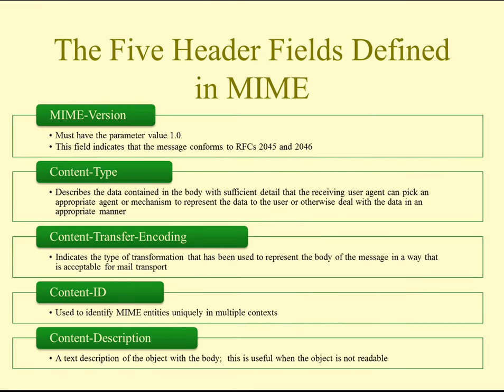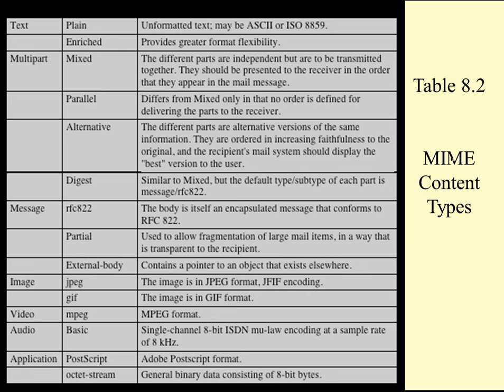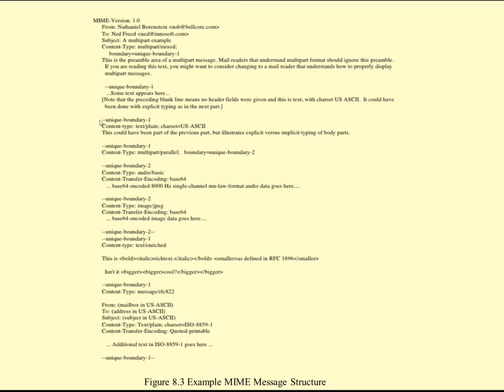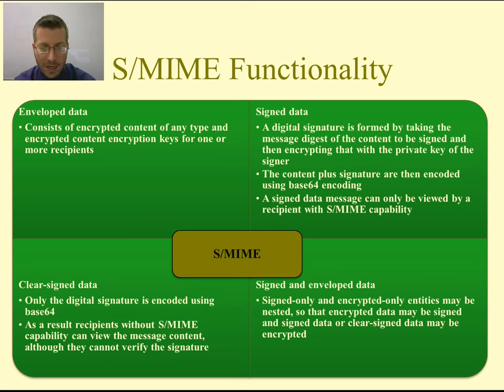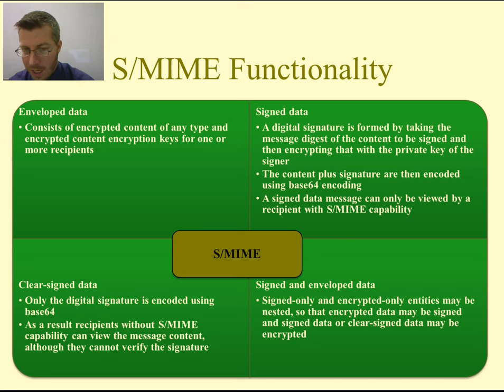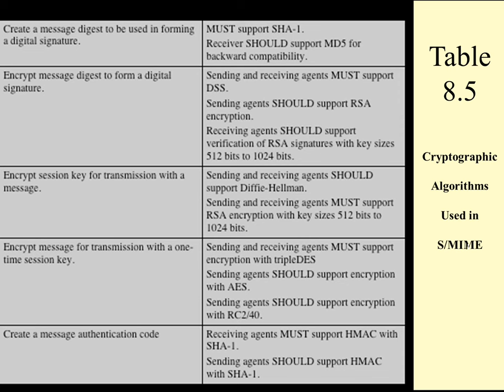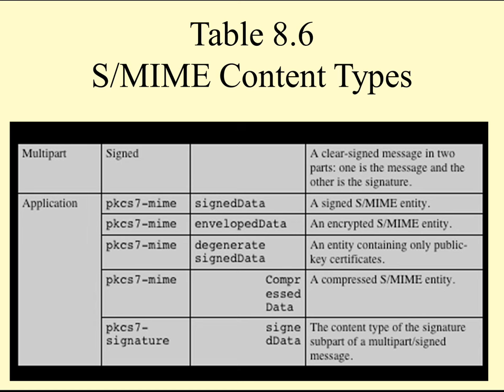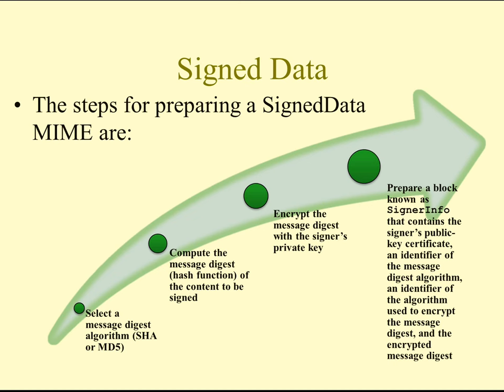Computer and Network Security - S/MIME